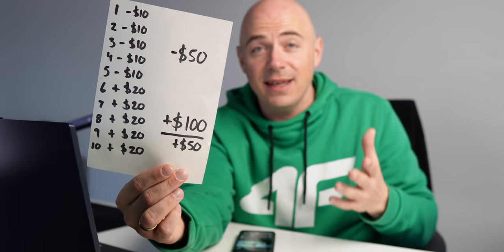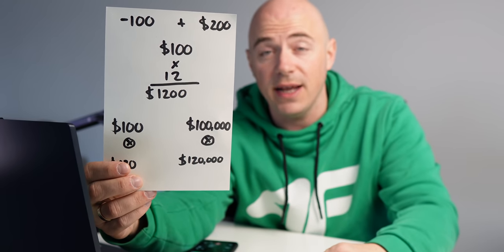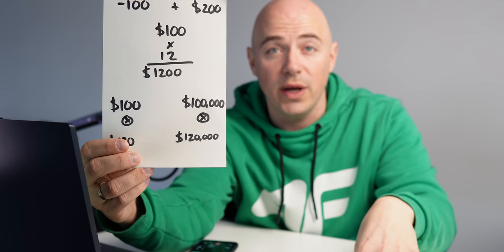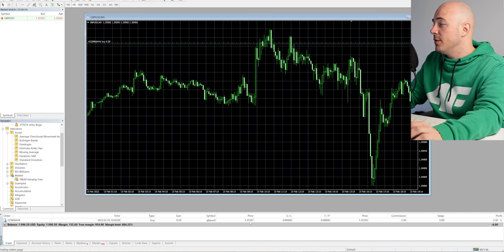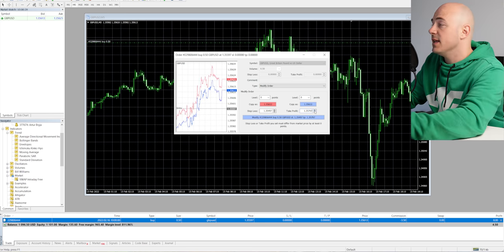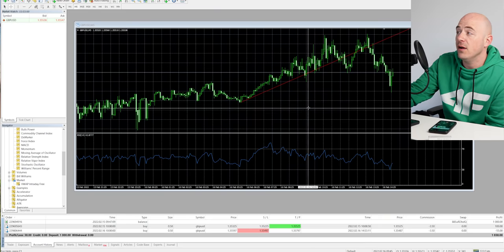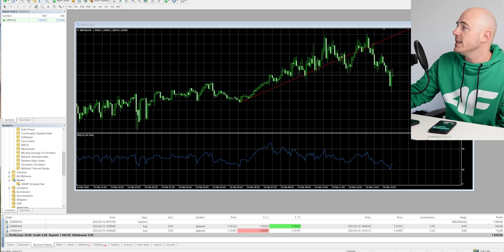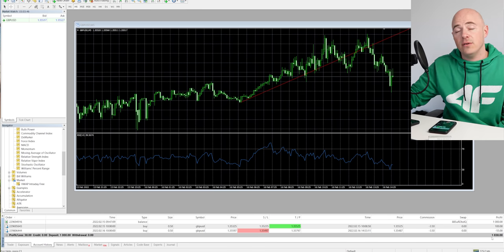Technical Analysis vs a Coin Toss - Which is Better?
What Is Technical Analysis?
Technical analysis is a trading discipline employed to evaluate investments and identify trading opportunities by analyzing statistical trends gathered from trading activity, such as price movement and volume.

KEY TAKEAWAYS
Technical analysis is a trading discipline employed to evaluate investments and identify trading opportunities in price trends and patterns seen on charts.
Technical analysts believe past trading activity and price changes of a security can be valuable indicators of the security's future price movements.
Technical analysis may be contrasted with fundamental analysis, which focuses on a company's financials rather than historical price patterns or stock trends.

Understanding Fundamental Vs. Technical Analysis
Understanding Technical Analysis
Unlike fundamental analysis, which attempts to evaluate a security's value based on business results such as sales and earnings, technical analysis focuses on the study of price and volume.

Technical analysis can be used on any security with historical trading data. This includes stocks, futures, commodities, fixed-income, currencies, and other securities. In this tutorial, we’ll usually analyze stocks in our examples, but keep in mind that these concepts can be applied to any type of security.

Technical analysis operates from the assumption that past trading activity and price changes of a security can be valuable indicators of the security's future price movements when paired with appropriate investing or trading rules.